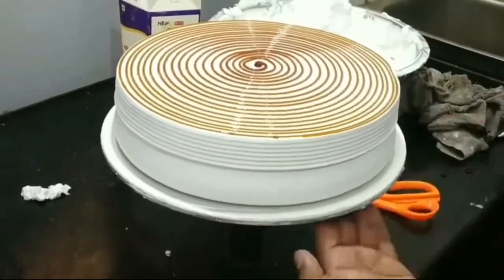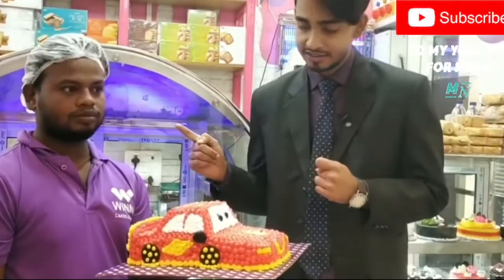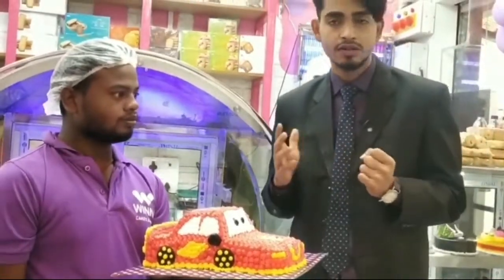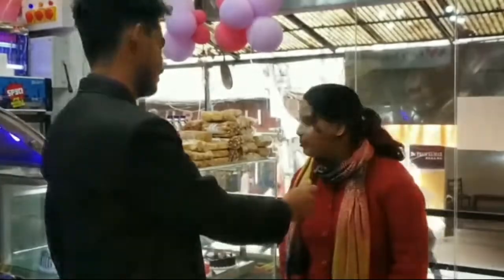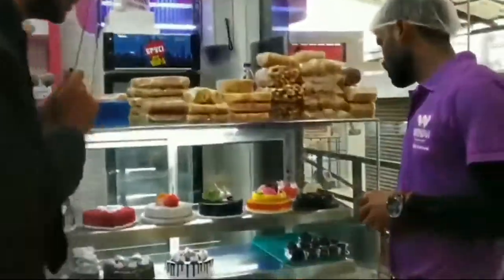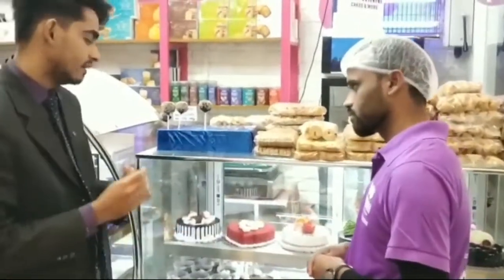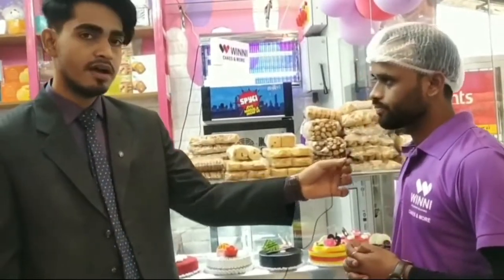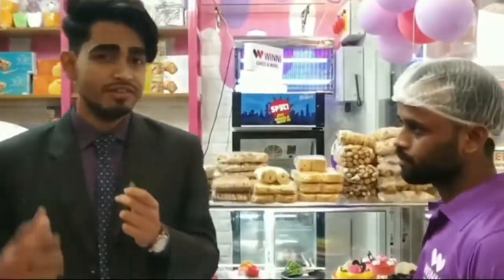Valentine's Day Special Cakes ( Winni Cakes V & More ) Bhagalpur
thanks 🥰